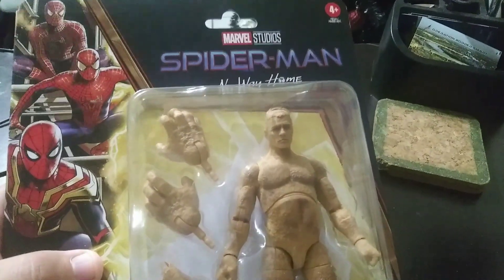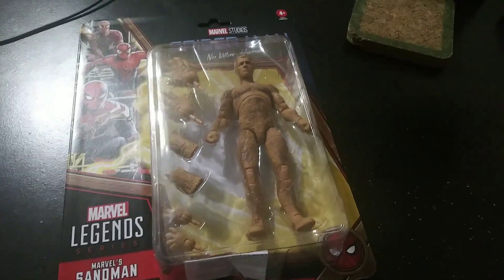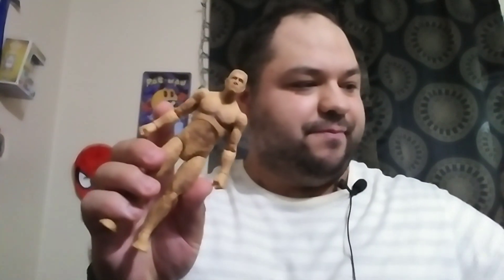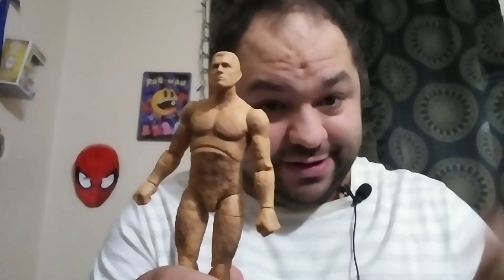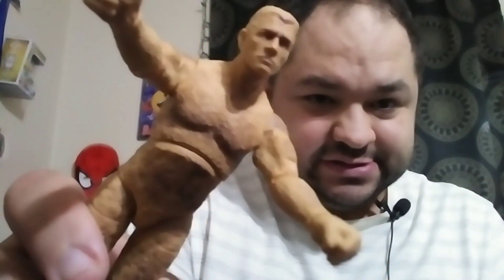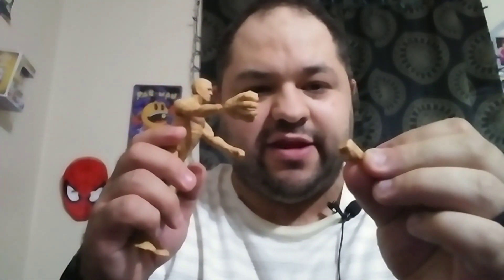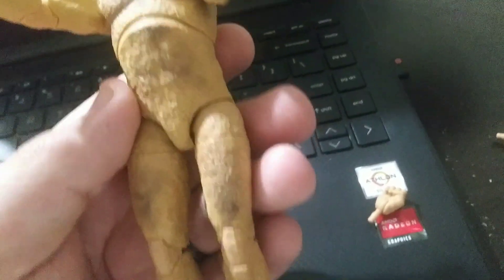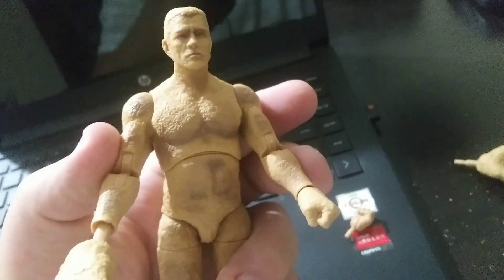Sandman Toy Unboxing - Spider-Man No Way Home Action Figure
Main Channel